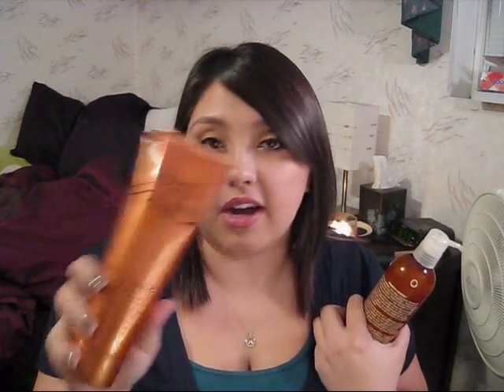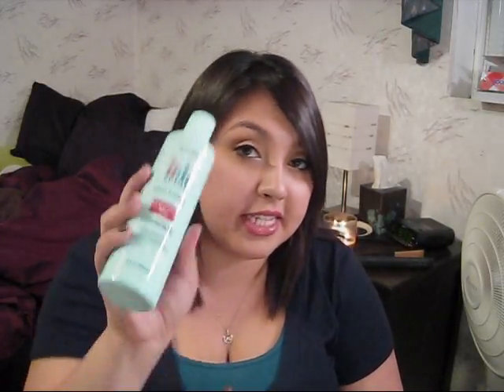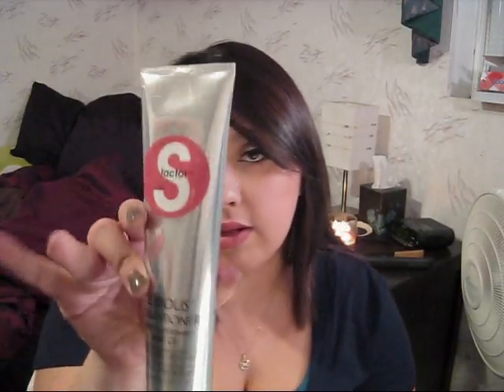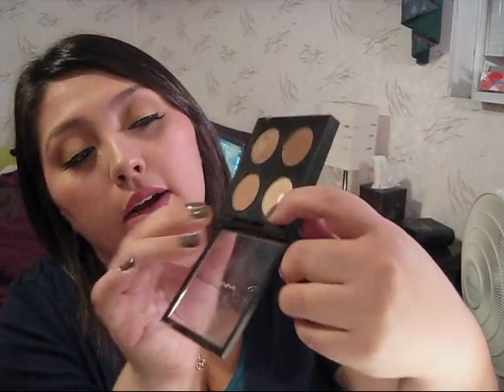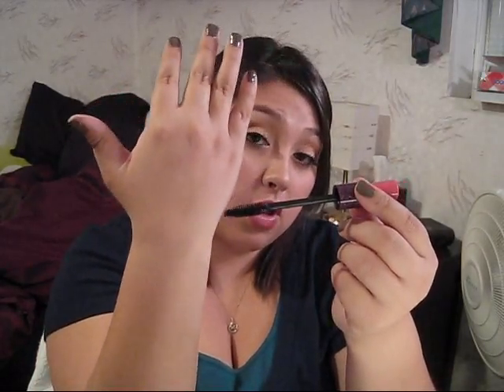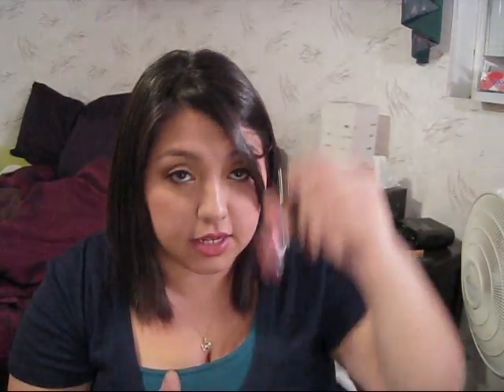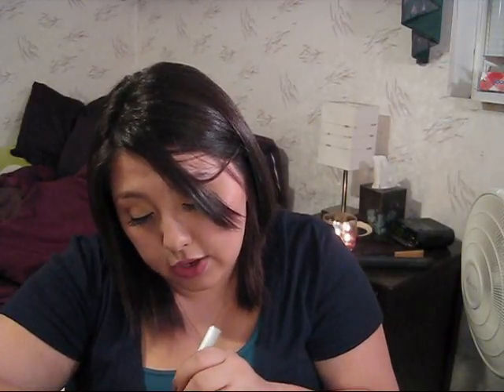October Favorites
A late October Favorites! :)